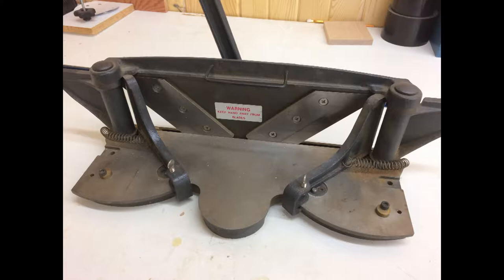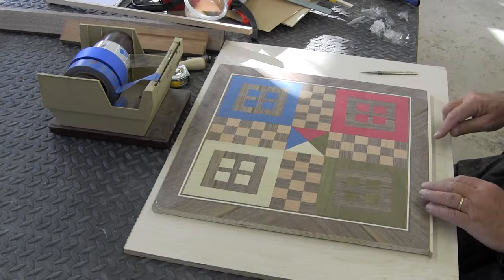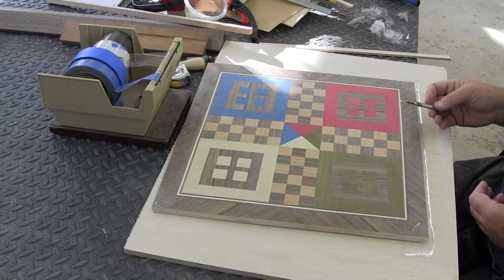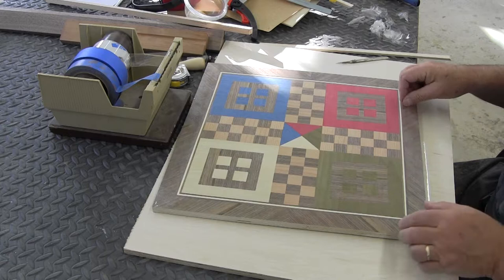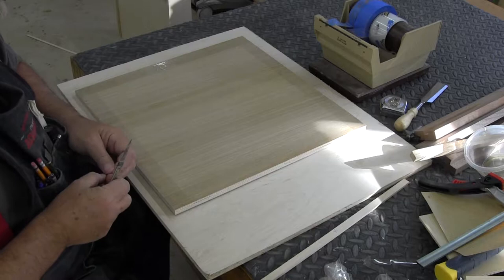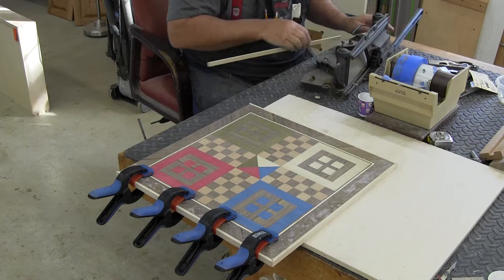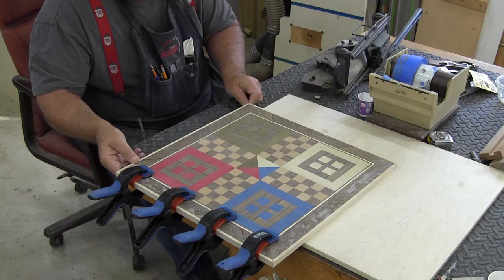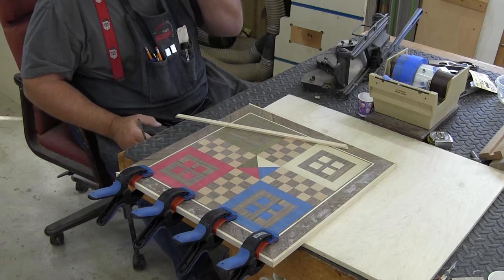edging a veneered panel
Edging a veneered panel is not that difficult, but to end with a great finish, you have to find a way to protect the veneer from glue squeezeout.  I'll show you a very simple method I often employ to keep surfaces free from glue squeezeout.  I'll also demonstrate the use of a miter trimmer or what is sometimes called a guillutine.